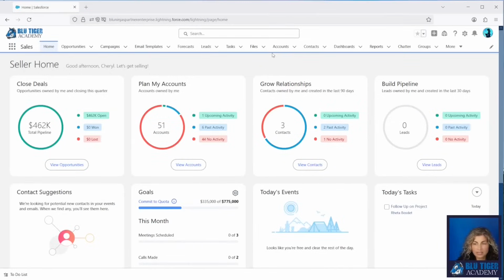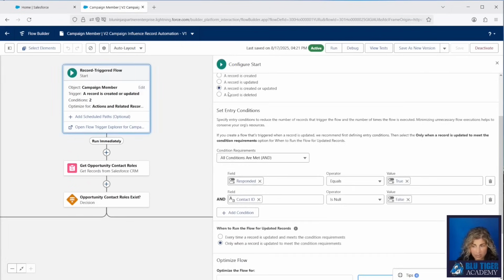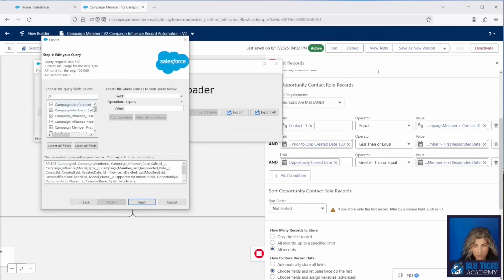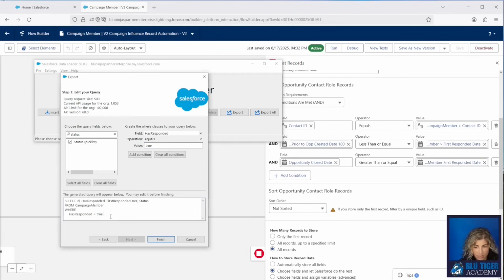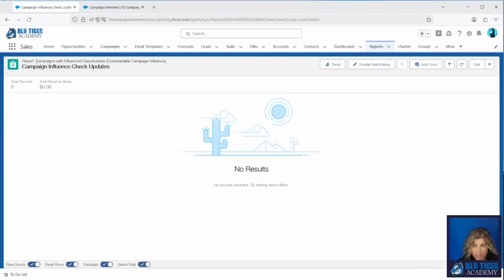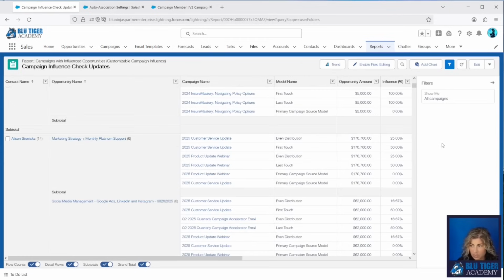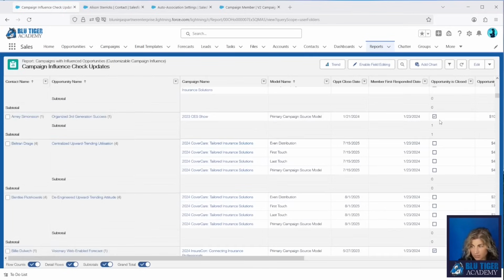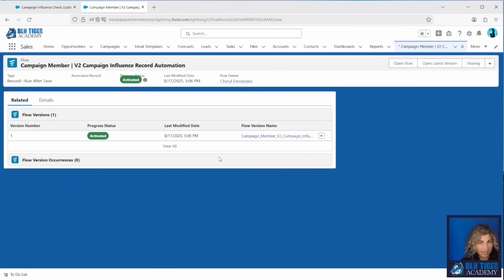Salesforce Campaign Influence Custom Models Part 5: Add Campaign Influence to Existing Opportunities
In this video, we’re going to take all the hard work you put into building custom campaign influence models for first touch, last touch, and even distribution - and apply it to every Opportunity in your Salesforce org. Building on our custom models series (first touch, last touch, and even distribution), we’ll walk through how to modify your Campaign Member flow and trigger an update across all records. This ensures your marketing attribution is accurate and complete, giving you a full picture of how campaigns impact revenue.

You will learn how to:
 - Modify your campaign member flow to allow a mass update to existing records
 - Run a mass update to campaign member records using Data Loader
 - Run a report to see the Campaign Influence records created for all Opportunities

Now that you have worked so hard to set up our flows to create Campaign Influence records for your Opportunities, you may be wondering how to get this valuable information for your existing and historical Opportunities.

0:00 Intro
0:35 Create Field on Opportunity Contact Role Object
1:24 Update Campaign Member Flow Entry Criteria
2:33 Modify Criteria on Get Records Element
3:19 Export & Delete Campaign Influence Records
4:50 Export & Update Campaign Member Records
6:59 Review Campaign Influence Report
7:49 Toggle Auto Association Settings to Create Primary Campaign Influence Records
8:24 Review & Add Fields to Campaign Influence Report
10:15 Close Dates on Open Opps Need to be in the Future
11:39 Activate Original Version of Campaign Member Flow
12:07 Wrap-up

Song: Baby Girl (Instrumental Version)